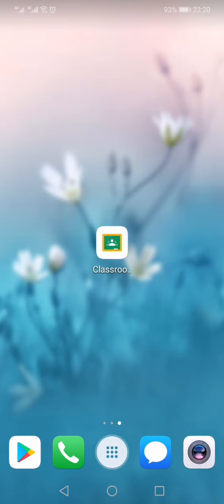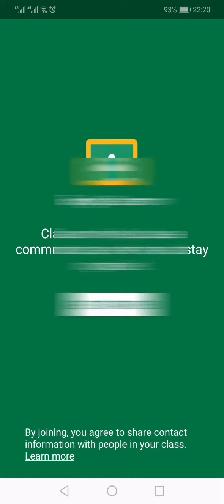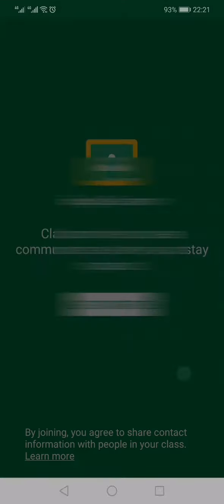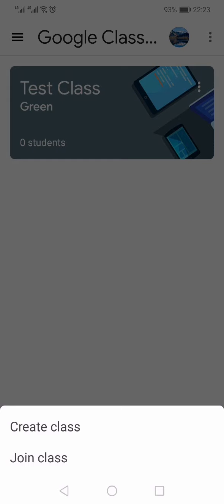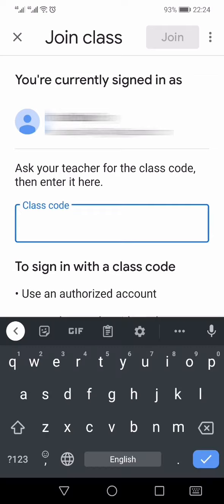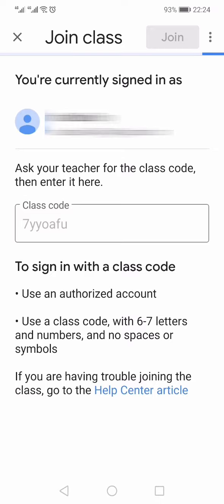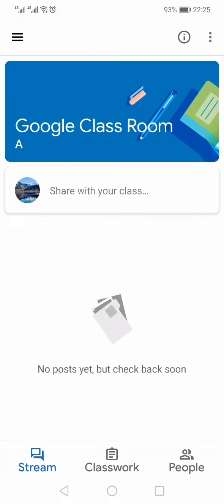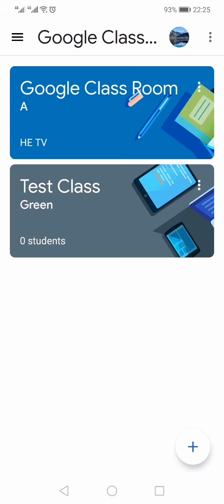How to Join a Google Classroom as a Student with Class Code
Here's How you can log in or Join a Google Classroom as a Student with Class Code in Mobile Phone
Online Tools We Use / Recommend
5.  Payoneer: Online Payment Solution

Transcription
About Channel